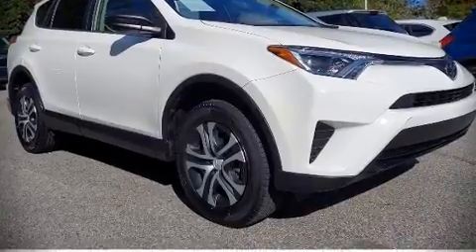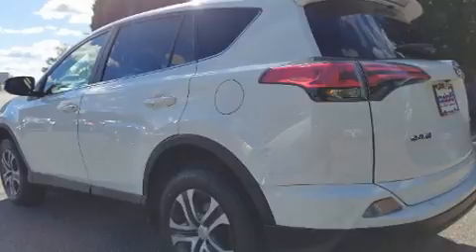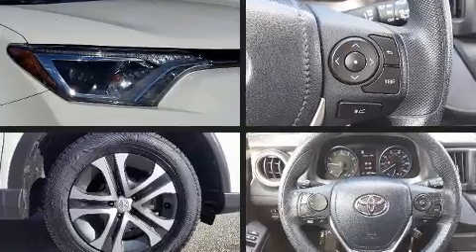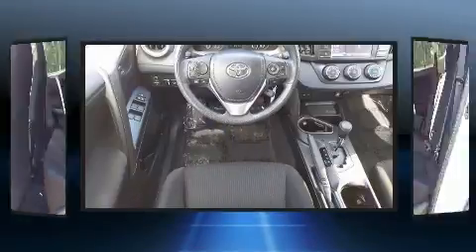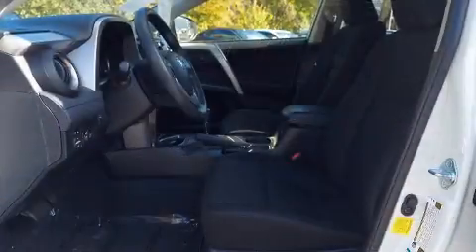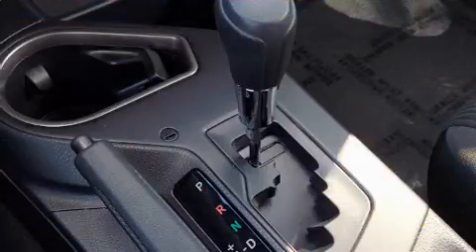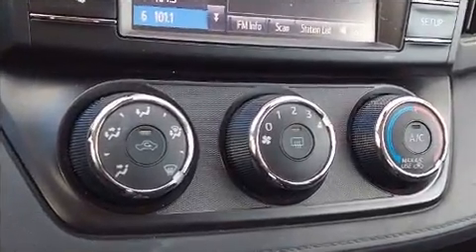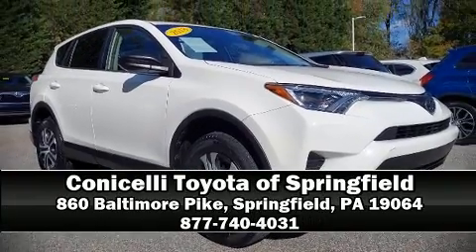2018 Toyota RAV4 LE in Springfield, PA 19064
Outstanding design defines the 2018 Toyota RAV4. With less than 30,000 miles on the odometer, this 4 door sport utility vehicle prioritizes comfort, safety and convenience. Under the hood you'll find a 4 cylinder engine with more than 170 horsepower, providing a smooth and predictable driving experience. Toyota prioritized practicality, efficiency, and style by including: a rear window wiper, a tachometer, a trip computer, telescoping steering wheel, power door mirrors, cruise control, and power windows. Premium sound drives 6 speakers, providing you and your passengers a sensational audio experience. Safety equipment has been integrated throughout, including: head curtain airbags, front side impact airbags, traction control, brake assist, a panic alarm, and 4 wheel disc brakes with ABS. Various mechanical systems are monitored by electronic stability control, keeping you on your intended path. This vehicle has achieved Certified Pre-Owned status, by passing Toyota's comprehensive certification process. We pride ourselves on providing excellent customer service. Stop by our dealership or give us a call for more information.